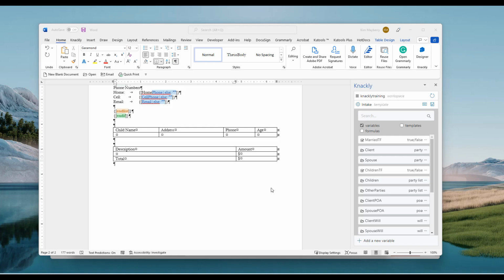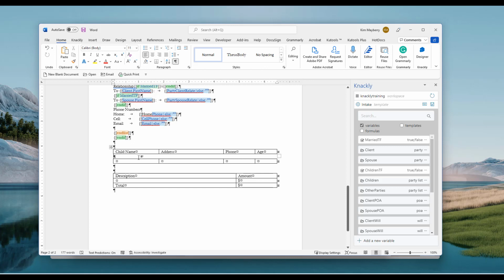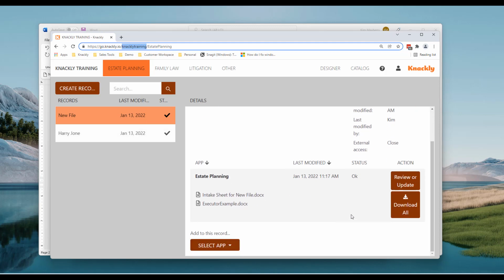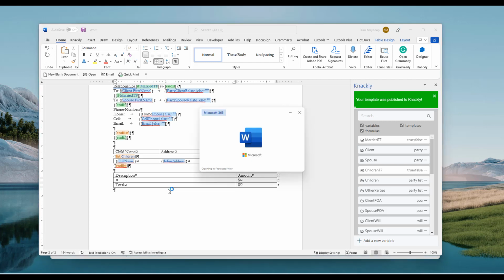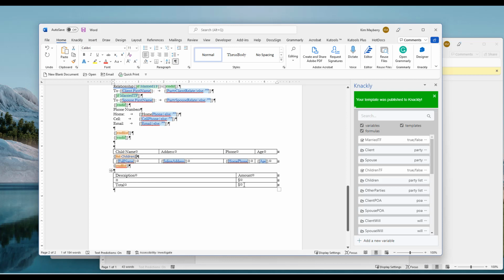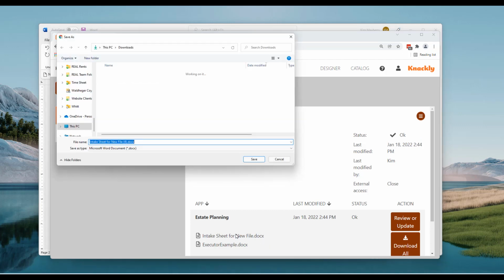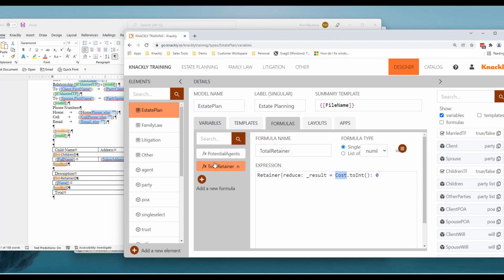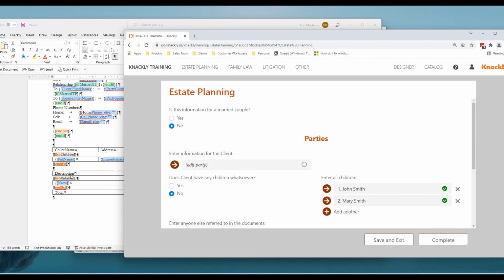QA Video - Using tables in Knackly and how to create multiple rows from a list